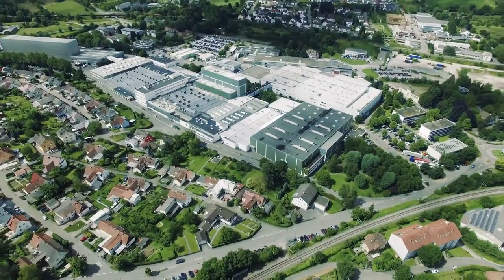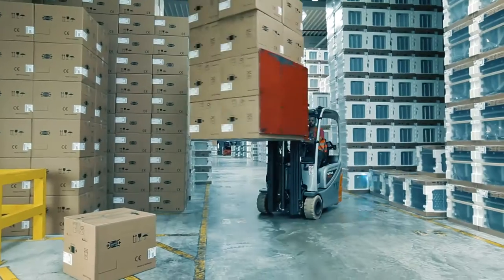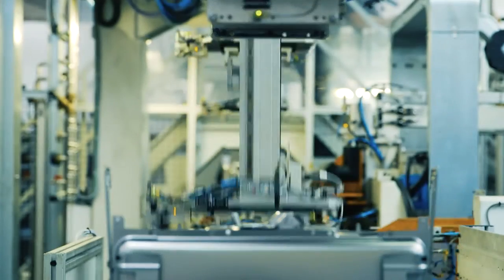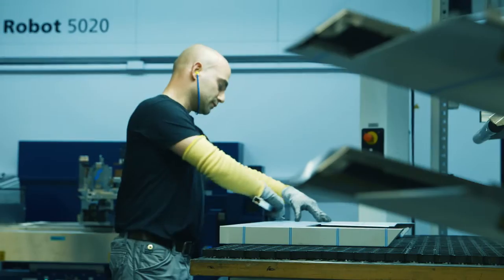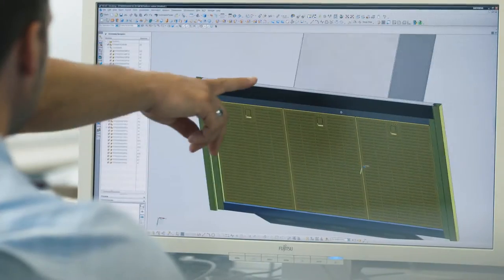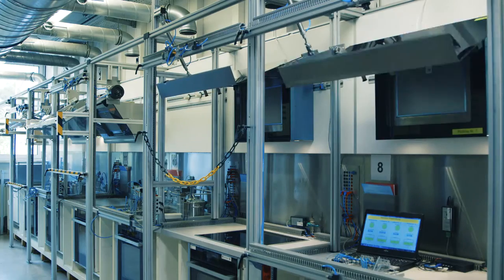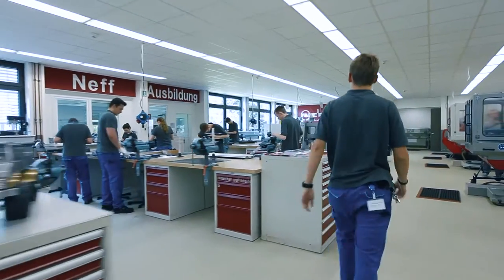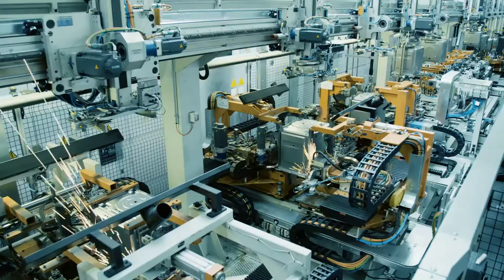Modern extractor fans, ovens and stoves – welcome to BSH Bretten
This site has been the home of Neff ovens and stoves since 1877 and today it is one of the most important manufacturing and development sites for cooking appliances. Neff’s range of modern extractor hoods, along with Neff branded cookers and ovens are assembled here.

The site’s work force of more than 1,400 staff members, assemble around 600,000 mainly Neff branded ovens and over one million extractor hoods every year. In total they produce around 1,300 different product variations.

BSH’s Bretten site is the company’s only European site devoted to the production of cooker hoods. There is even a purpose-built Competence Centre for Ventilation on site. Here, BSH staff is engaged in the process of constantly developing and improving the technology and appearance of these hoods. The cooker hoods manufactured here have become pieces of design in their own right.

At BSH’s Bretten site, you will find different testing laboratories dedicated to perfecting the extraction technology built into our cooker hoods. Each component is tested within the site’s inspection and testing laboratories. Here, the appliances undergo endurance tests and are optimized for long-term use. The appliances also undergo an odour test, with the help of volunteers, in order to optimize the extractor hood’s filtration system.

Neff cookers and ovens are also under constant development. The Bretten site is equipped with the latest cutting edge technology for the manufacture of these appliances, such as its innovative oven cavity welding system as well as its oven and flatware enamelling station. For perfect cooking and baking results they are also rigorously tested during use.

At the Bretten site, it’s not just about the innovation and development of cooking appliances, we’re also developing the workforce of tomorrow, thanks to consistent training. Every year around 50 recruits take part in an apprenticeship scheme here. Apprentices can train to be electronics technicians, production or industrial mechanics or undertake a Cooperative Study program with us.